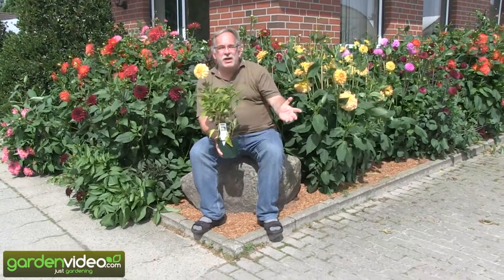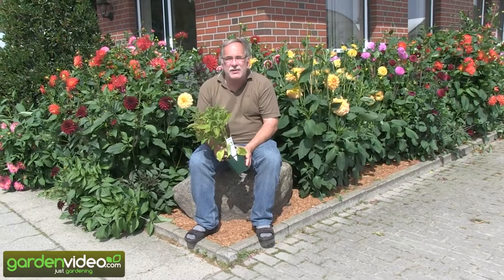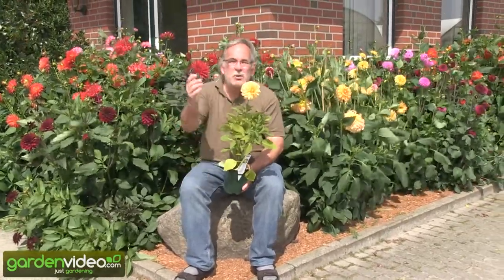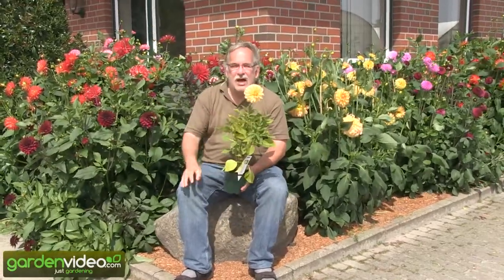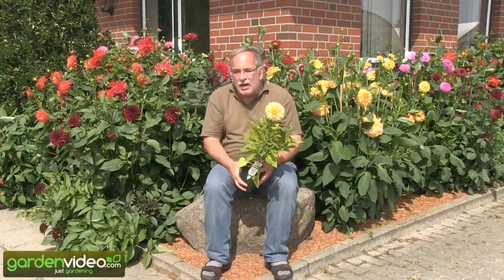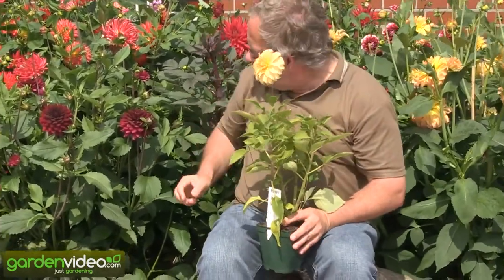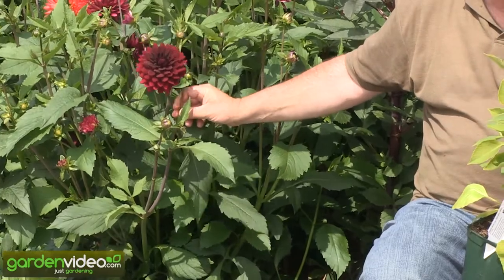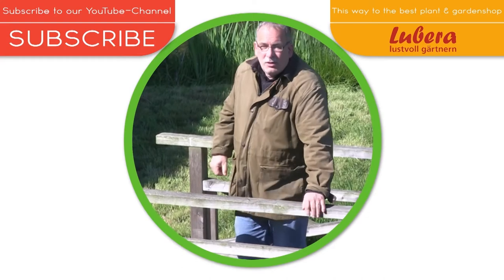Six weeks to a perfect Dalia planting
Markus is filming the recent Dahlia planting around the office of the German Lubera nursery. Missing still a good idea to plant there for the next years, the Lubera team decided to plant only for this year the Austrian Dahlia varieties which are exclusively sold by Lubera (as young pot plants in May, not as bulbs). And the Lubera team planted not in May, but only end of June. And now, 6 weeks later, a perfect Dahlia planting! (Sorry for the wind which is not a problem for the Dahlias but for the video sound which became rather windy. )